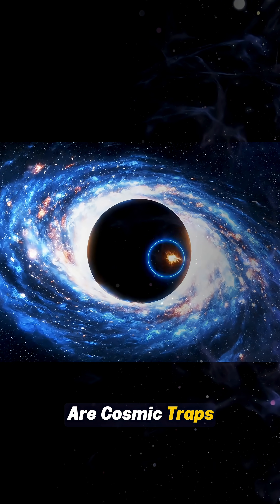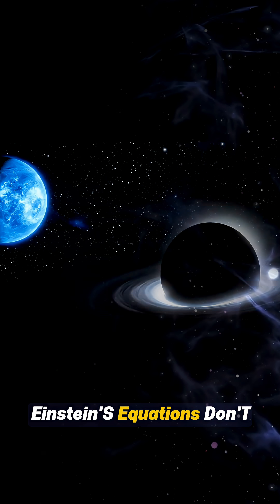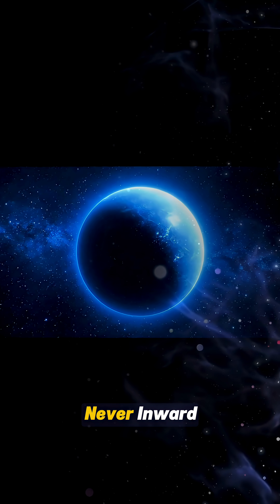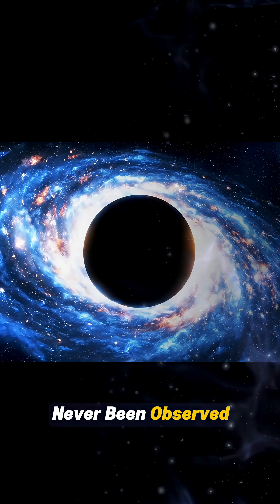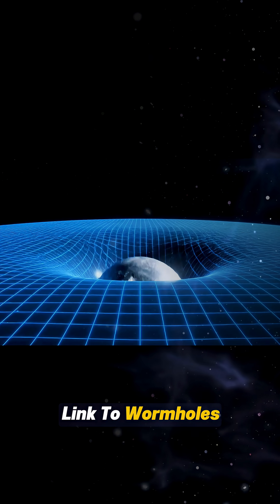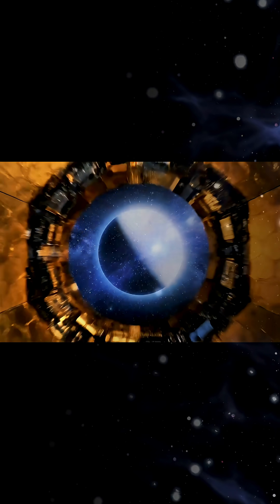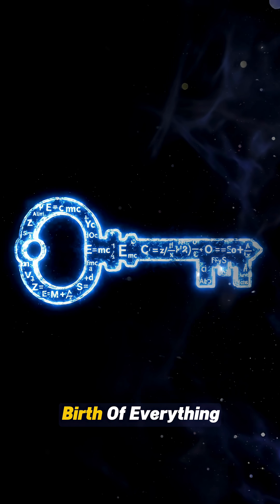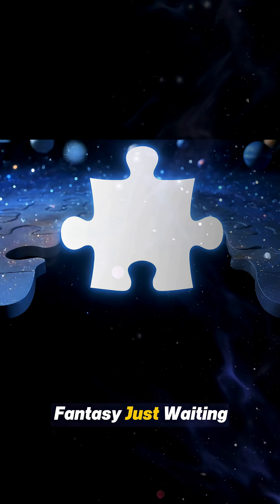What If White Holes Are Real?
We all know about black holes, cosmic traps that swallow everything. But what about their theoretical opposite? Einstein's equations also predict the existence of white holes—a place where nothing can enter, and matter explodes outward.

Are white holes real? This video explores the mind-bending science behind these cosmic mysteries, their potential connection to the Big Bang and wormholes, and why no one has ever seen one. Discover the missing pieces in the universe's grand puzzle.